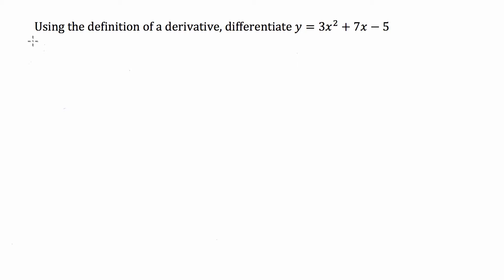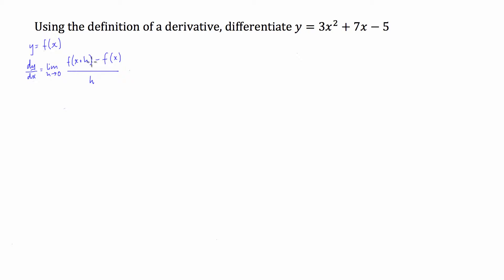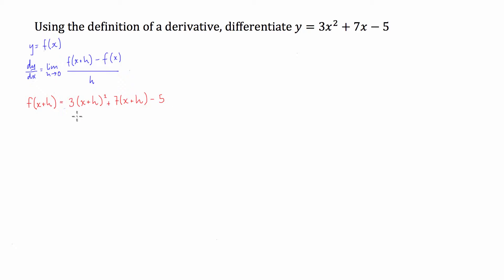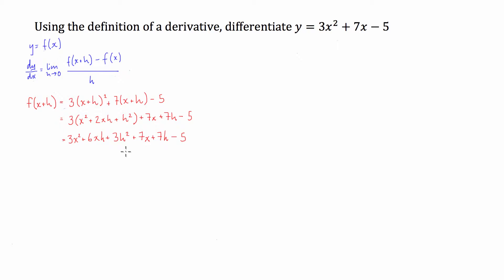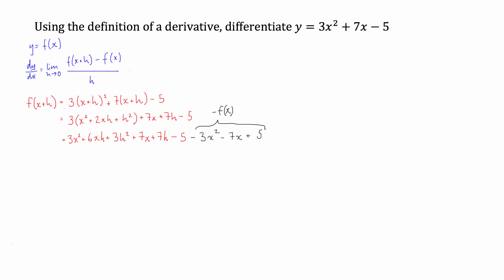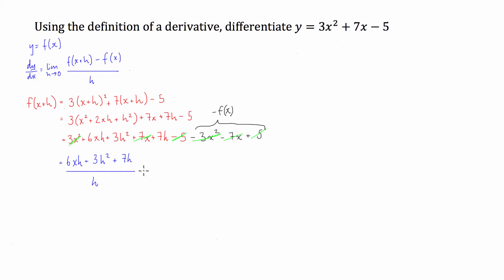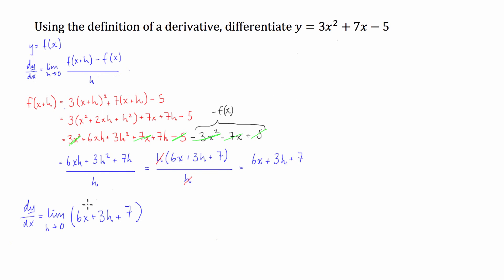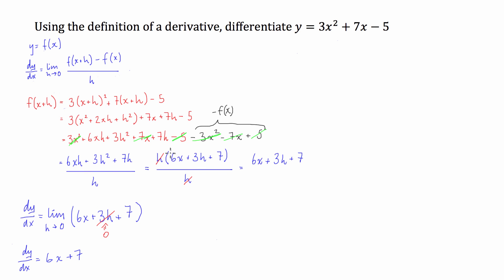Limiting Chord Process - Introductory Calculus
Just a quick example of how to use the definition of a derivative to differentiate a quadratic function. Not much actual calculus involved but lots of potential for errors because of the amount of algebra that needs to be done.